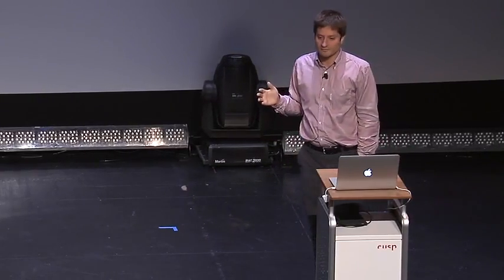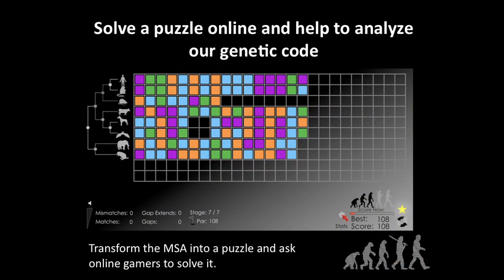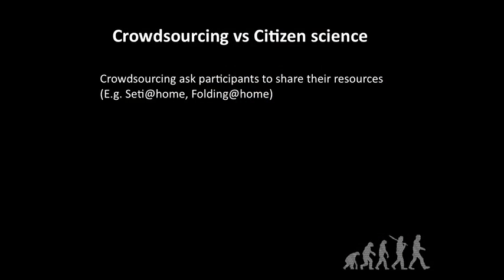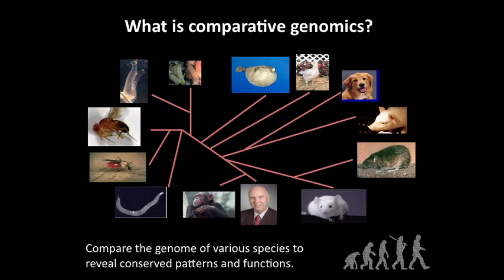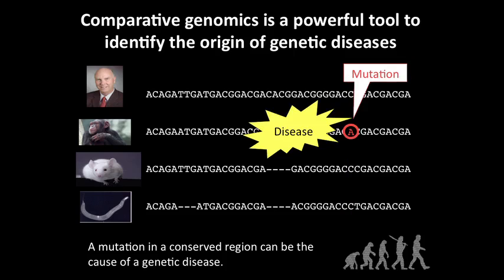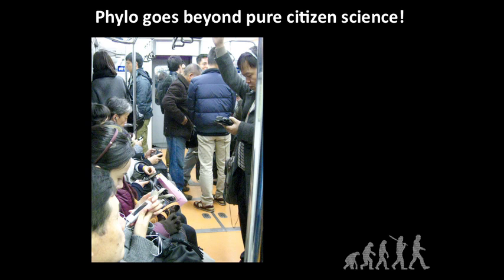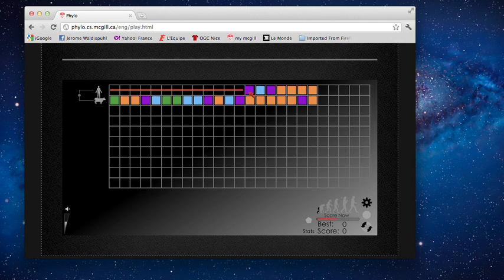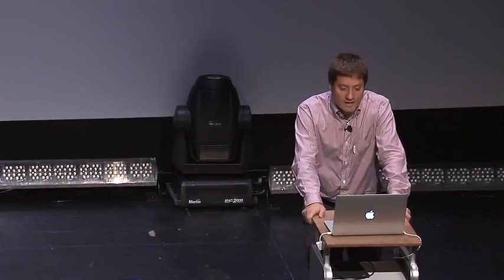Cusp 2011 / Jérôme Waldispühl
Jérôme Waldispühl takes games very seriously.

An assistant professor in the School of Computer Science at Montreal's McGill University and a member of the McGill Centre for Bioinformatics, Jérôme and and his colleague, Mathieu Blanchette, are the creators of Phylo, a pattern-matching genome alignment online game that will give researchers deeper insight into genetic codes and could help identify the origins of genetic disease.

He received his PhD in computer science from École Polytechnique (France) and was an instructor in applied mathematics at MIT, where he is a research affiliate at the Computer Science and Artificial Intelligence Laboratory.

By developing models and algorithms to decipher the relationship between bio-molecular sequences (RNAs and proteins), structures and interactions, Jérôme's research seeks to address questions in computational structural biology as a means to understand the genetic code and biological systems.